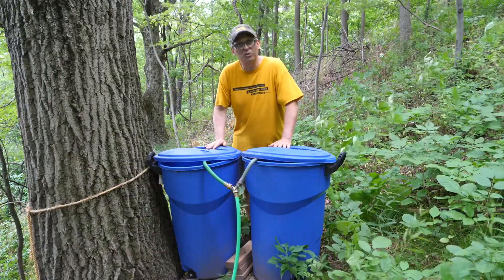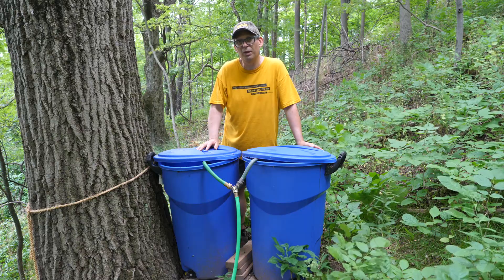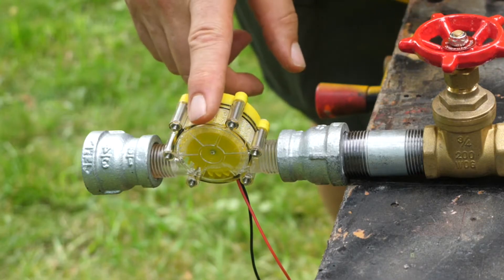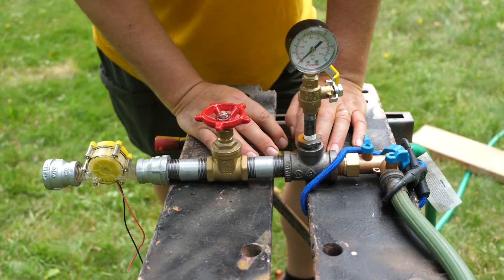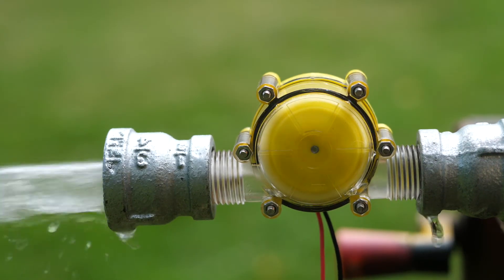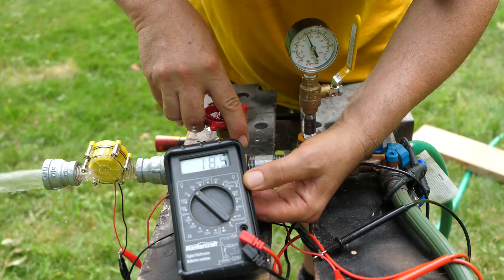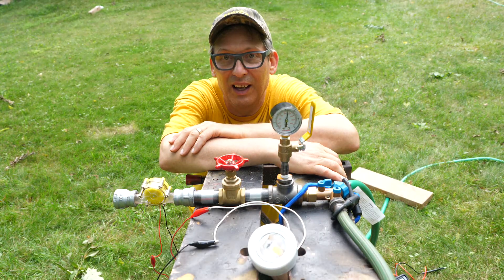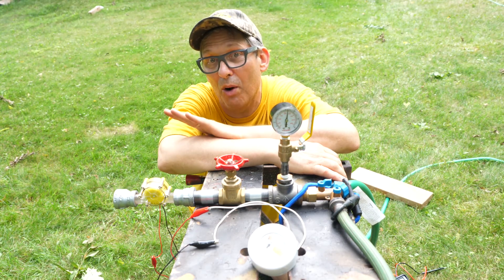DIY Water Battery (AKA: Hydro Electric Power)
Just had to build my own water battery! A neat concept for storing energy using a water mass at an elevation and then discharging it through a turbine generator. The mini size I built isn't really practical, but it was a ton of fun doing it!